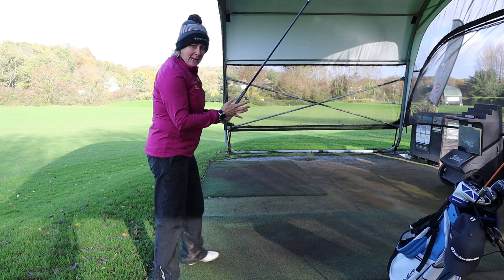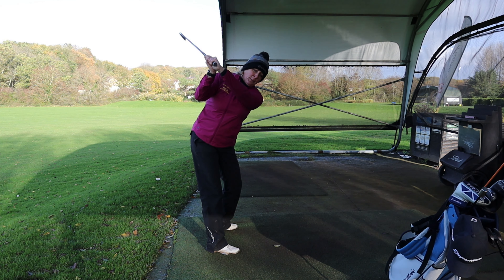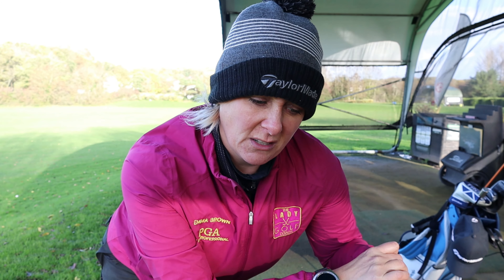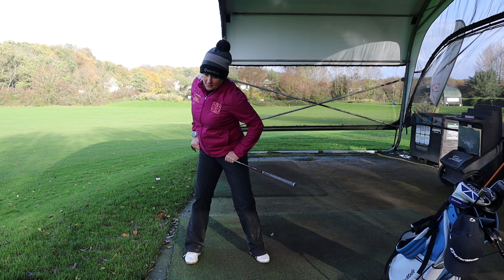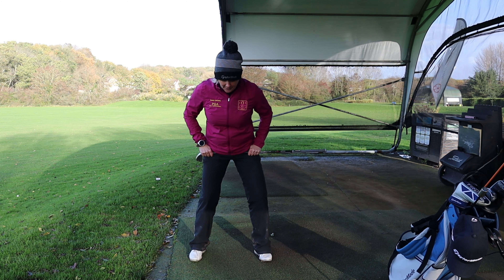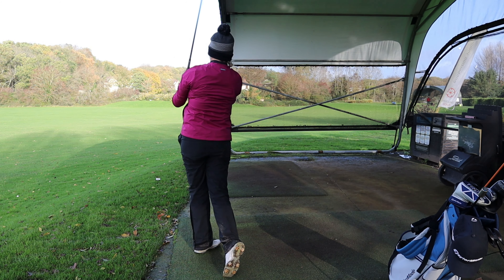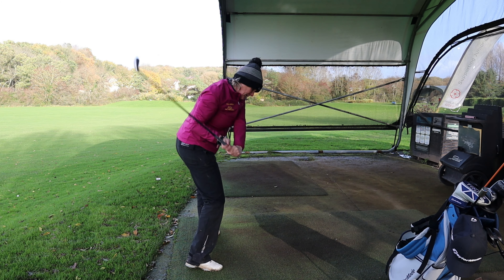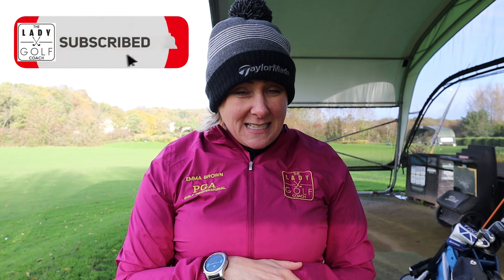Learn the Golf Swing basics in 5 Weeks with Emma, The Lady Golf Coach.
LEARNING TO PLAY GOLF? WANT TO GO BACK TO BASICS? CONFUSED WITH SWING INFORMATION? THEN THIS 5 WEEK ONLINE COURSE MIGHT BE FOR YOU :-)

In this video Emma, The Lady Golf Coach, from Kendleshire Golf Club, will talk you through a different aspect of the Golf Swing each week. This week Emma will be discussing the Downswing, and the problems she finds when people are confused with technical advice or have a selection of techniques.

If you are miss-hitting your shots, you should watch this video as people underestimated how much the set-up effects the golf swing.

WEEK ONE- GOLF POSTURE
WEEK TWO - THE GRIP
WEEK THREE- THE BACKSWING
WEEK FOUR- THE DOWNSWING
WEEK FIVE- OTHER GOLF STUFF :-)

Hi Peeps, my name is Emma and I am The Lady Golf Coach! Welcome to my new Channel :-)

I am Specialising in getting new people into golf, especially Women! Helping them understand the jargon, the golf swing and game as a whole, so they can feel more comfortable and enjoy this wonderful game!

I will also be doing several other on-course discussions/videos with fellow Pros/Golfers and friends to talk about club selections, shot choices and what different handicap levels should be considering while out on a golf or practicing!

So overall, hopefully your golfing journey will be a fun one with me, and if you like watching, please tap the subscribe button and share my page... I'm looking forward to getting started!!

Emma :-)